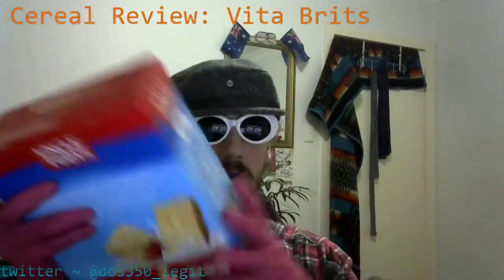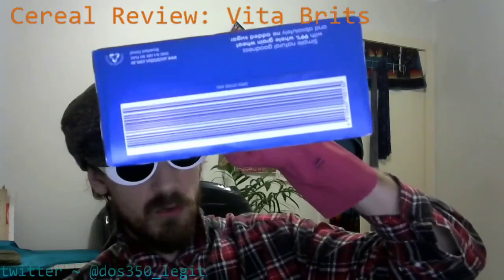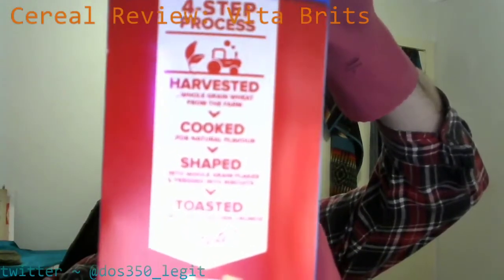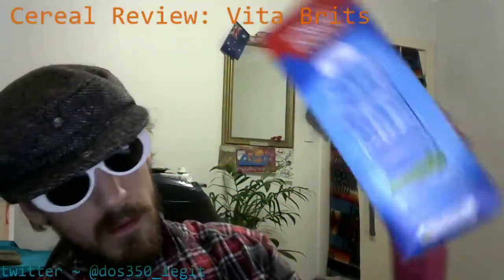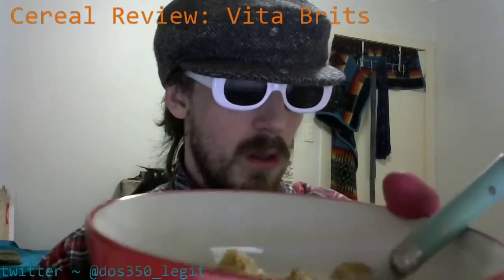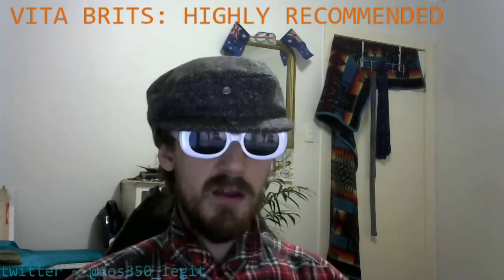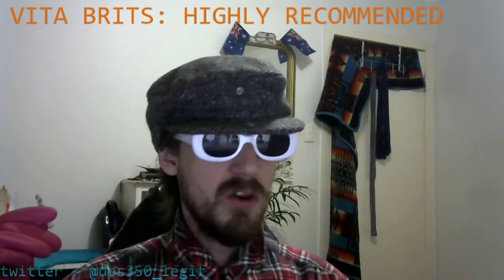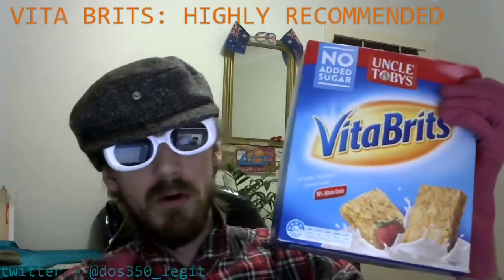Cereal Review~ 🥣 Vita Brits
in this exclusive video i will be reviewing Uncle Tobys Vita Brits.